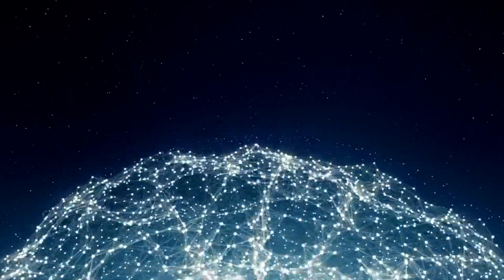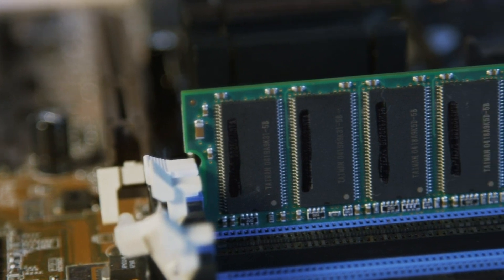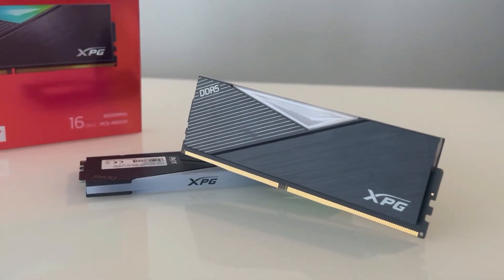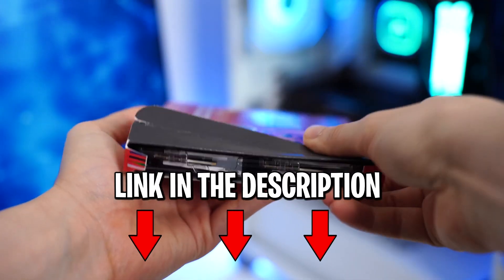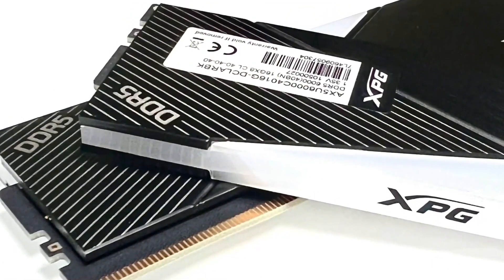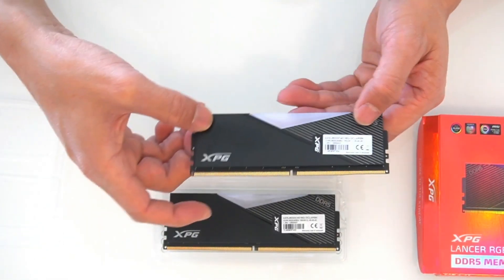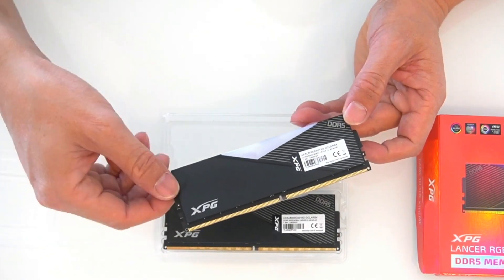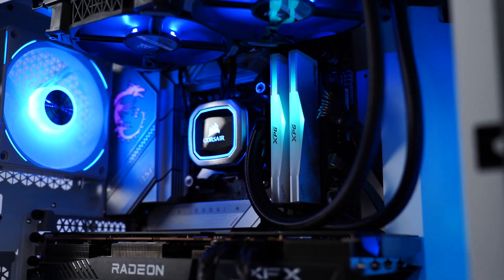XPG Lancer RGB DDR5 32GB - Specs, Review and Testing Results!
The XPG Lancer DDR5 is a cutting-edge memory module engineered for high-performance computing. Designed by XPG, a trusted brand known for quality, it represents the next generation of memory technology. With lightning-fast data transfer rates and increased bandwidth, this DDR5 module takes your computing experience to the next level, making it ideal for gaming, content creation, and data-intensive tasks. Its energy-efficient design contributes to a greener system while ensuring compatibility with future hardware advancements. Available in various capacities, the XPG Lancer DDR5 is a solid choice for those looking to harness the power of DDR5 and stay ahead in the ever-evolving world of technology.

▶ Here is the Links so that you can buy on Amazon:

▶ XPG Lancer DDR5 RGB

Design-wise, The XPG Lancer modules are finished in black with brushed aluminum. For complete coverage, the heat spreader wraps over the entire PCB. In addition, the XPG logo has been positioned in the corner of each DIMM, in stark contrast to the black-brushed aluminum. The identification sticker on one side of each DIMM module lists the SKU, rated XMP operating frequency, associated voltage of 1.35, and XMP timings. When you lay the DIMMs on their sides, you can see "XPG" in black text on the RGB lighting diffuser in the center. When the heatspreader is removed, you can see that these are single-sided DIMMs with eight 2-gigabyte ICs. Because densities rose with DDR5, this is to be expected with a DDR5 32-gigabyte kit. All memory ICs are protected by the thermal pad.

As for activating the memory sticks, It was as simple as activating XMP to run this kit at its rated speed. During our testing, the XPG Lancer RGB DDR5-6 thousand displayed no signs of instability. Please keep in mind that the rated XMP profile is entirely determined by the motherboard and CPU memory controller. Updating the BIOS to the most recent version will also help with higher-speed memory kits, which is especially true for DDR5-6000 memory kits and above.
The XPG brand, a subsidiary of ADATA, has a reputation for producing reliable and high-quality memory modules. The XPG Lancer DDR5 memory stick is likely to maintain this reputation. XPG offers the Lancer DDR5 memory stick in various capacities, allowing users to choose the amount of memory that best suits their needs, from gaming to professional workloads.

One significant drawback of DDR5 memory is its lack of backward compatibility. DDR5 modules cannot be used in DDR4 slots, so upgrading your memory to DDR5 may require a new motherboard, CPU, and potentially other components. DDR5 memory is still relatively new, which means that availability may be limited compared to DDR4 memory. Users might face challenges finding the specific memory modules they need. A tip for compatibility in regards to the XPG Lancer is Intel 12th Gen Alder Lake combined with DDR5 will benefit the most from the highest achievable frequency without sacrificing the benefit of greater bandwidth. DDR5's greater operational frequency and twin 32-bit data bus make synchronous operation in 1:1 improbable. That leaves just 2:1 and higher as feasible options for any DDR5-based configuration. The motherboard should adjust to the 2:1 ratio automatically. If everything else fails, you can manually configure this in the BIOS.

- True Tech Finds